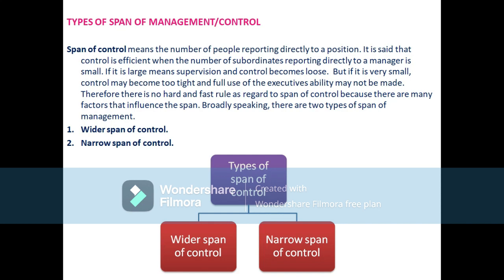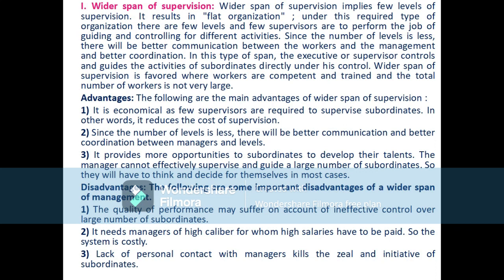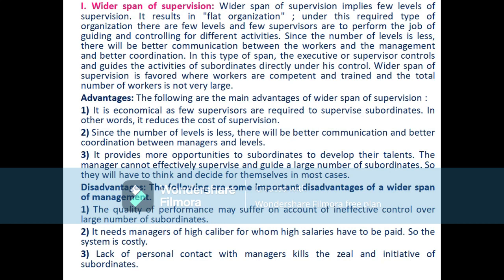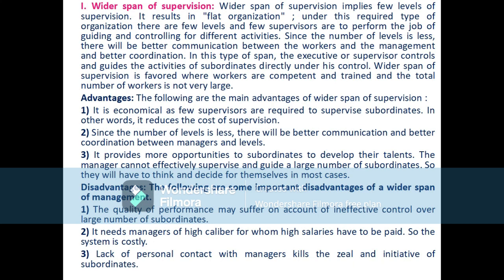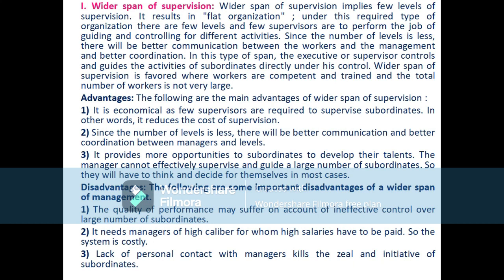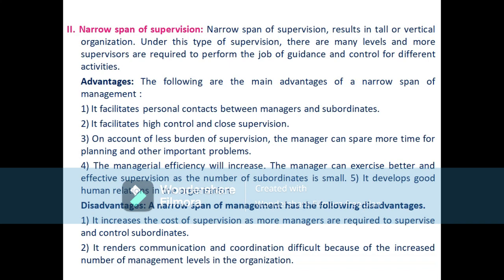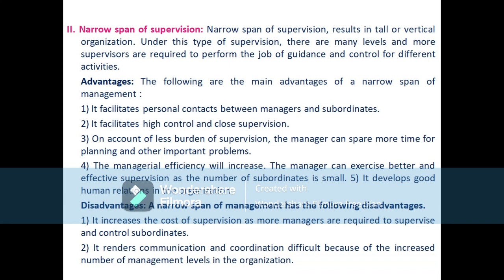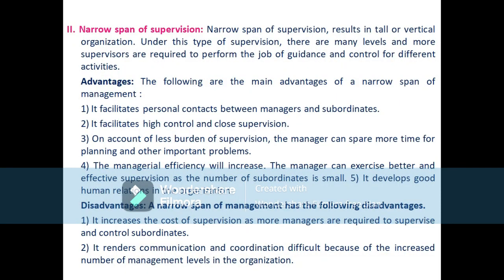Types of Span of Management